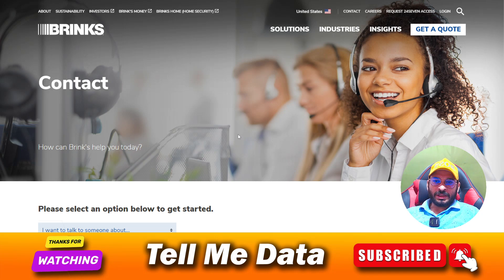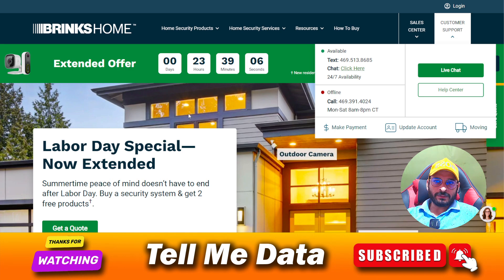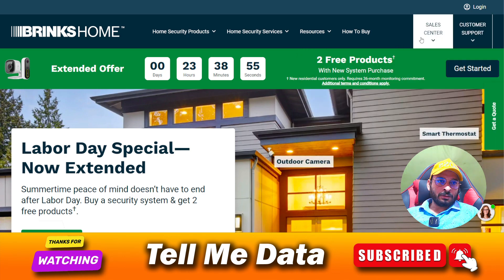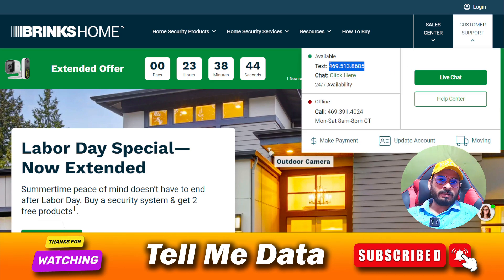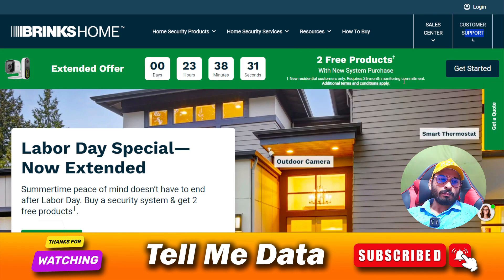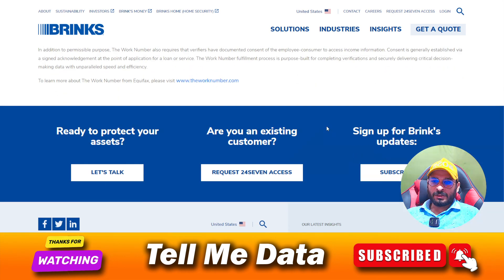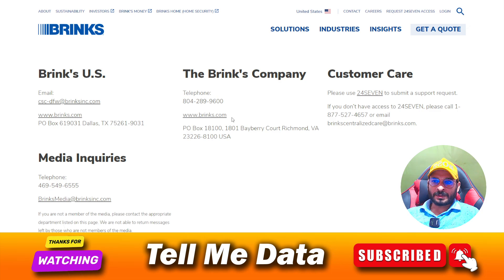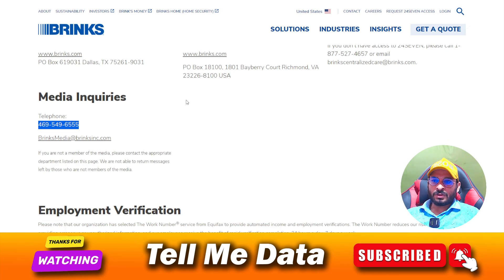Brinks Home Security Customer Service number | How to contact brinks home | brinks home phone number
tellmedata howtocancel cancel howto Brinks Home Security Customer Service number | How to contact brinks home | brinks home phone number